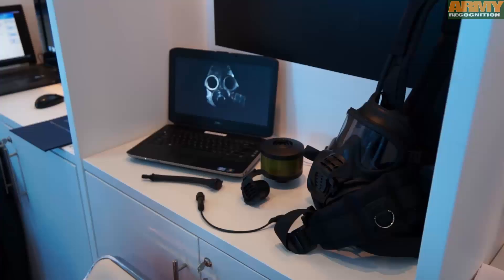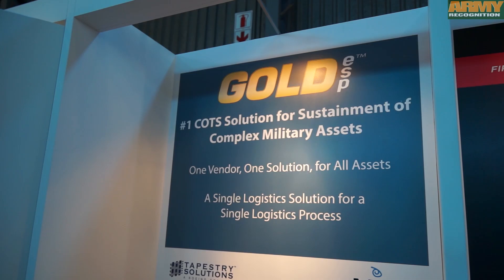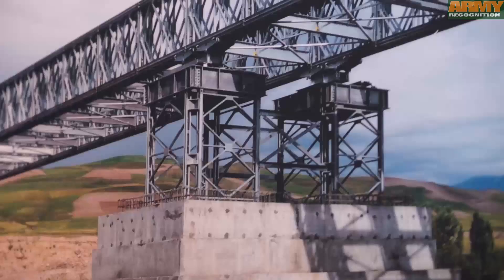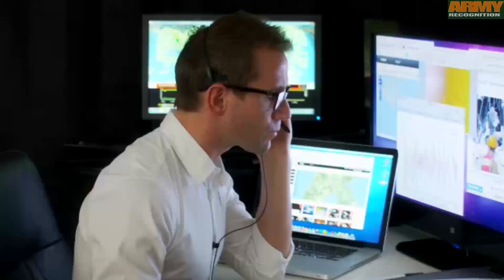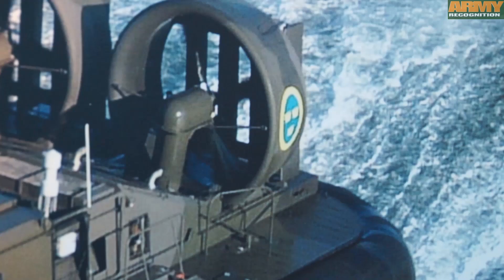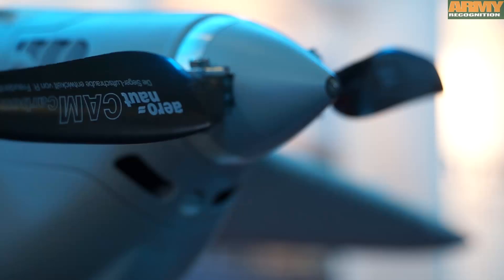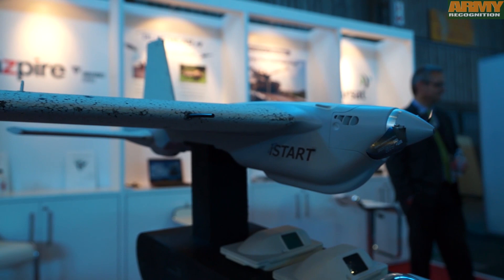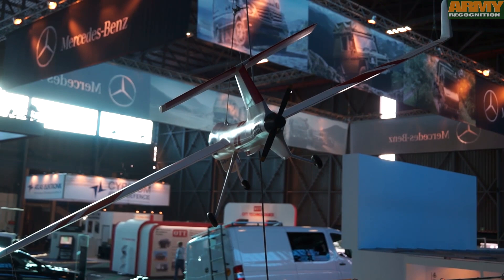AAD 2014 British defense security industry Africa Aerospace and defense exhibition Pretoria south Af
Innovation and Partnership are the main themes as UK companies exhibit a range of defence and security capabilities at AAD 2014, Africa Aerospace and Defence Exhibition which takes place in South Africa, from the 17 to 21 September 2014.. This reflects UK companies' strong commitment to Africa.